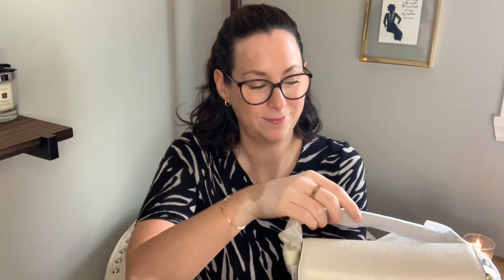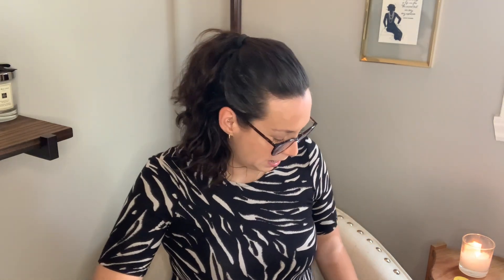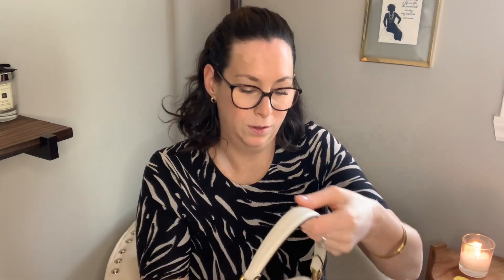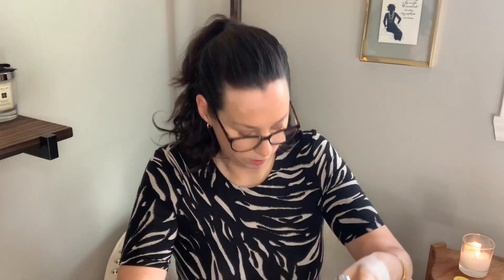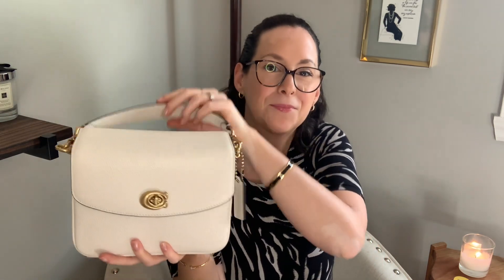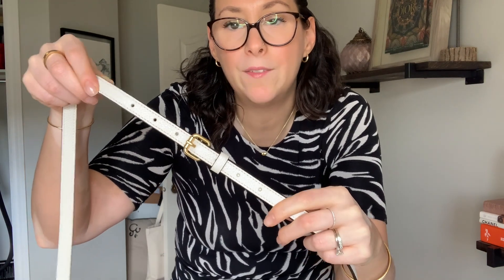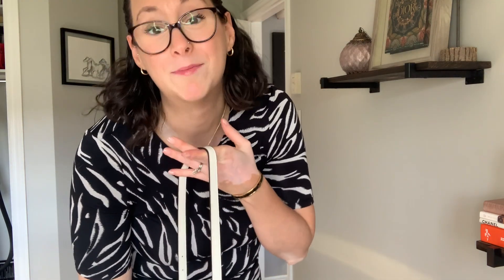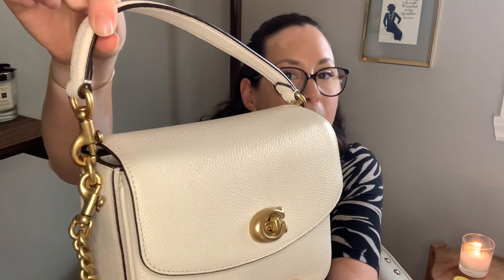I did it again! | Another Coach Cassie 19 unboxing! 🤍💛🤍 What fits? Mod shots!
Hi everyone!

I am excited to unbox with you a new addition to my Coach collection! ♥ Welcome home lovely Coach Cassie 19 (#2!), this time in Chalk! 🤍💛🤍

Hope this video was helpful! This style is definitely in my favorites!

**ITEMS MENTIONNED:

*Coach Cassie Crossbody 19 (I now have both Black and Chalk): 🖤🤍

Hope you enjoyed! Don't hesitate if you have any questions! Xx